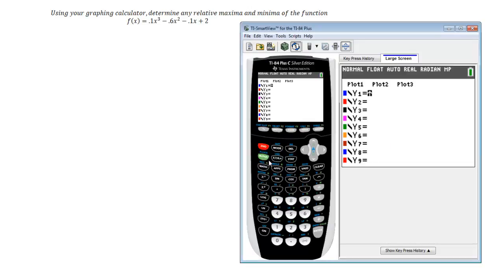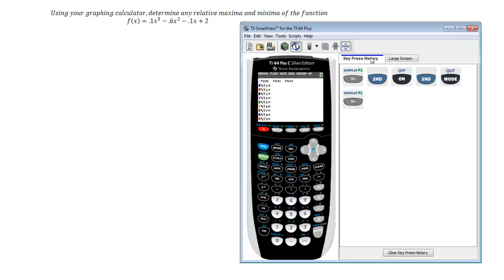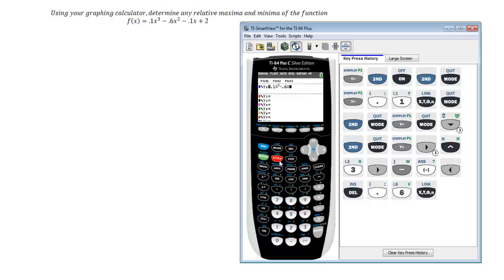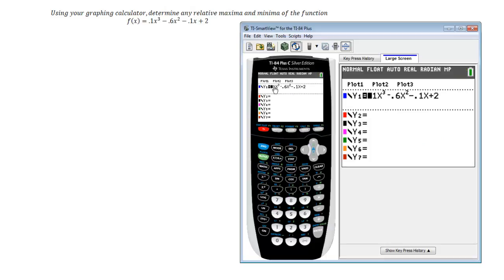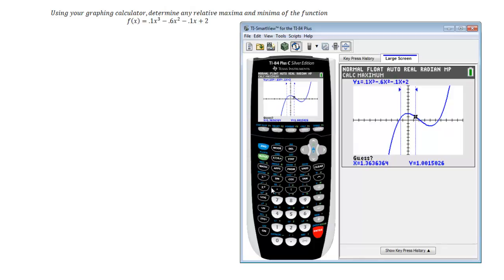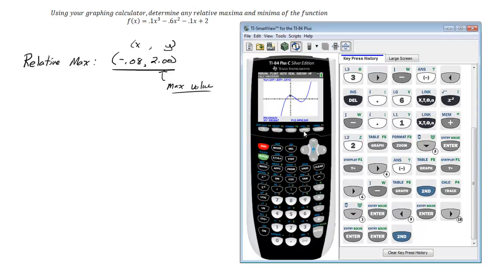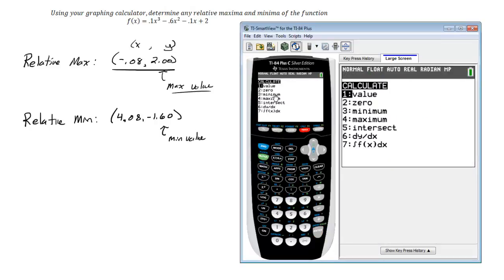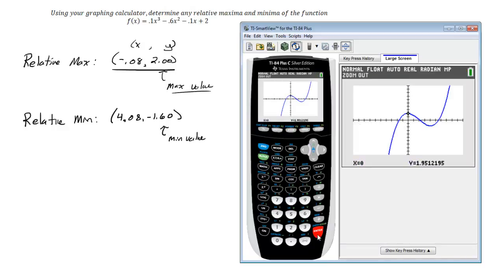Texan Instrument Instruction How to Determine Relative Maxima and Minima